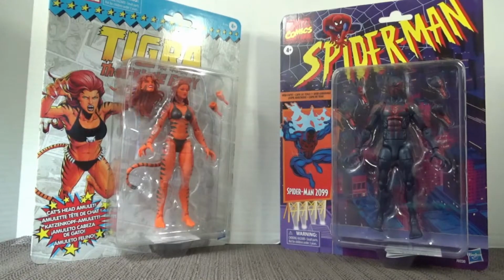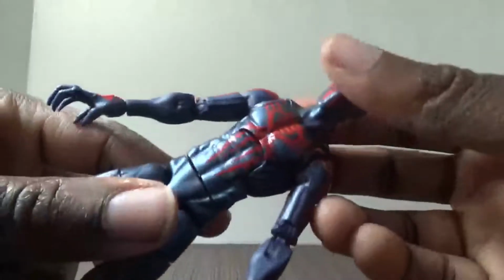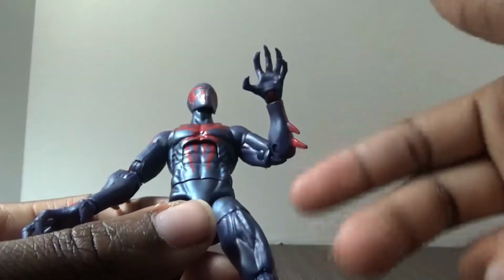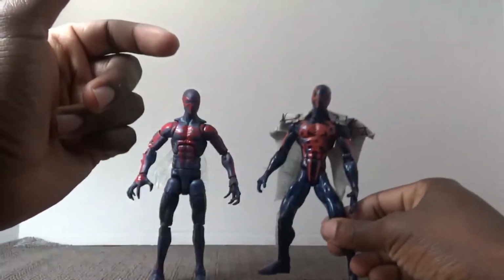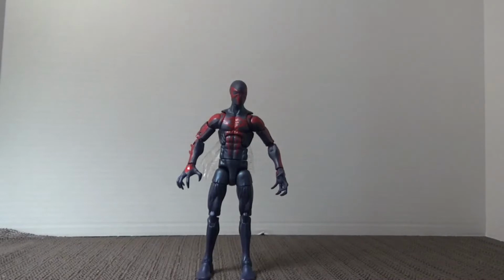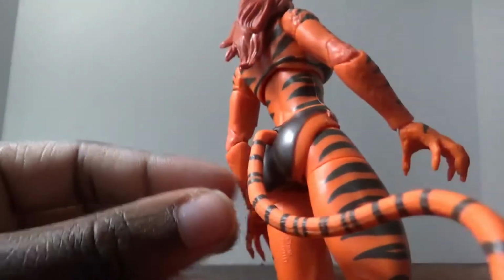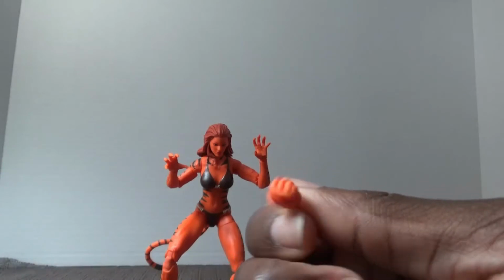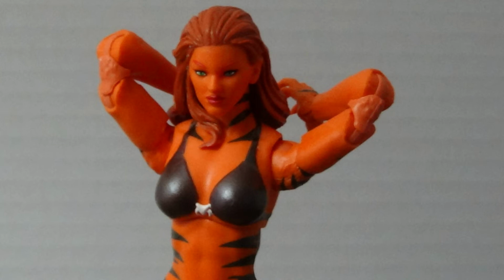MARVEL LEGENDS RETRO SPIDER MAN 2099 & TIGRA ACTION FIGURE REVIEW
Hasbro keeps pumping out the retro action figures and today we check out the retro spiderman 2099 and tigra.